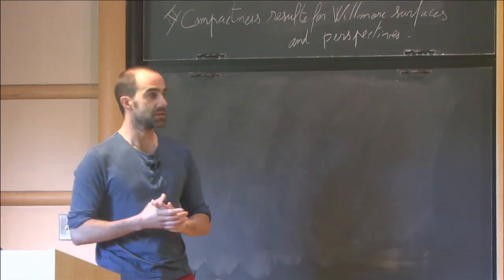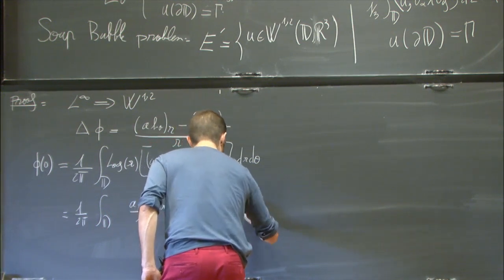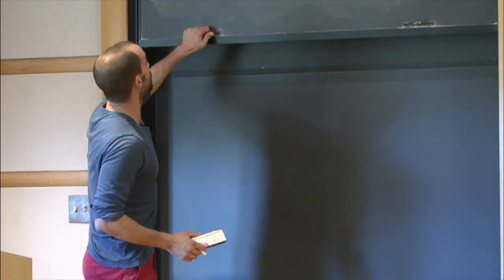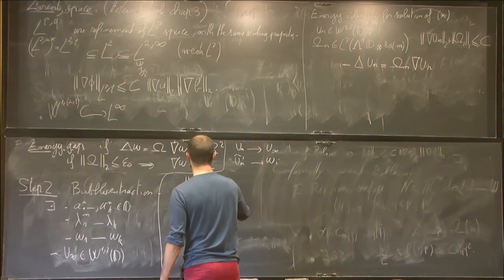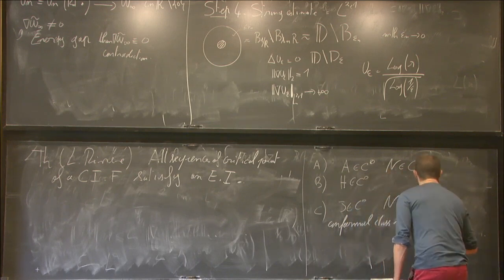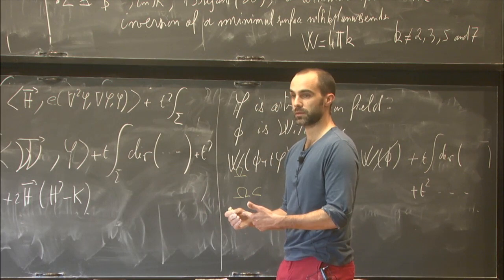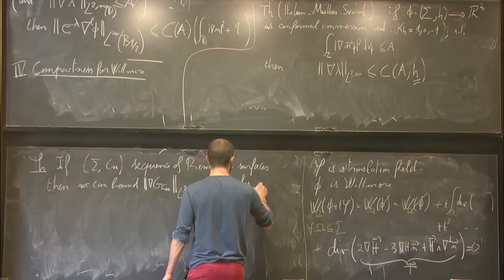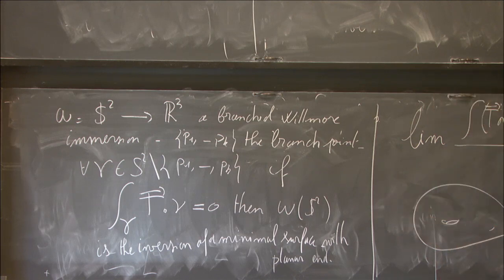Analysis of some Conformally Invariant Problems - Paul Laurain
Topic: Analysis of some Conformally Invariant Problems
Speaker: Paul Laurain
Date: October 30, 2018